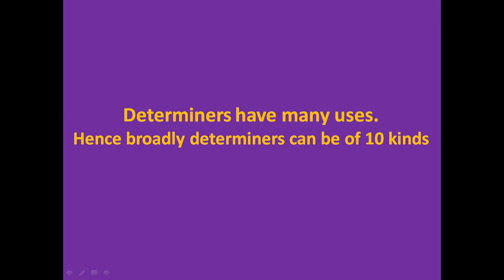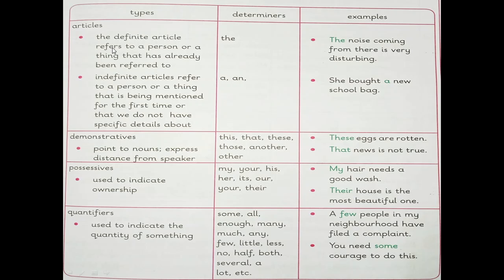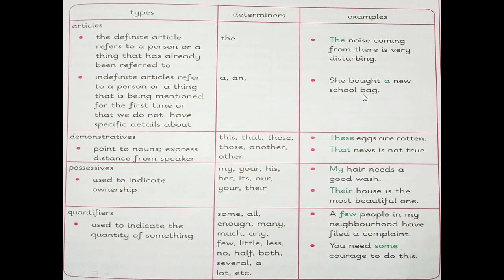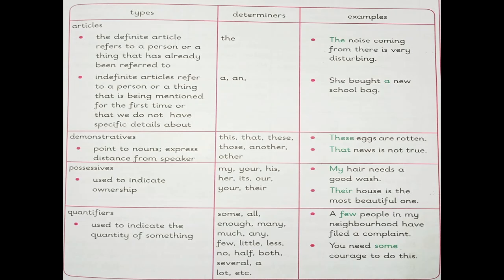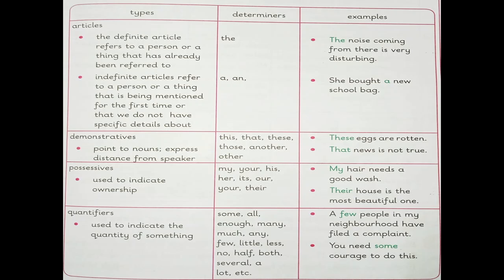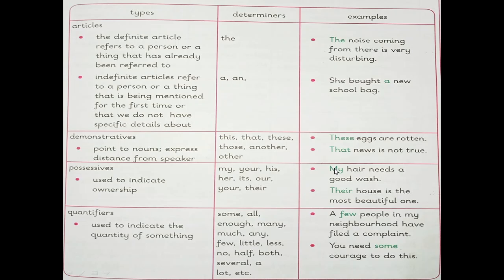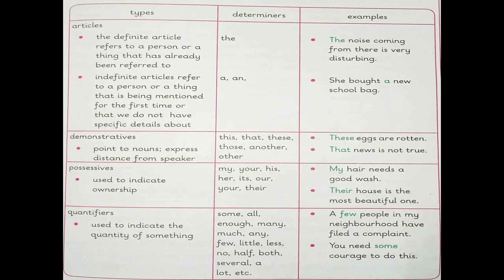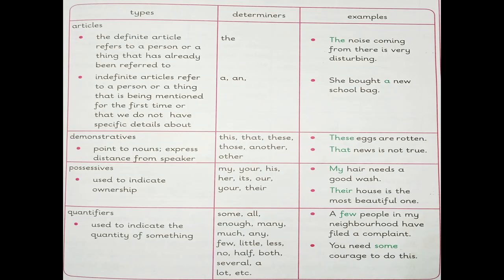Types of Determiners - Part - I